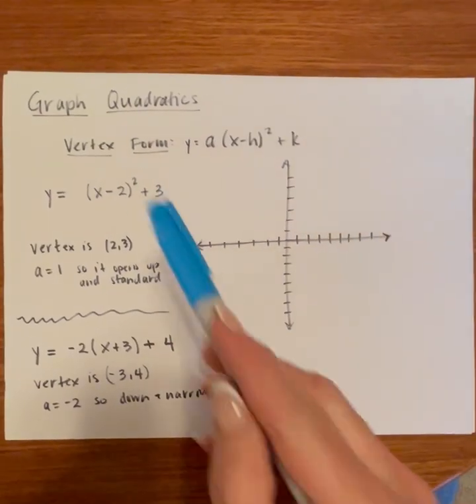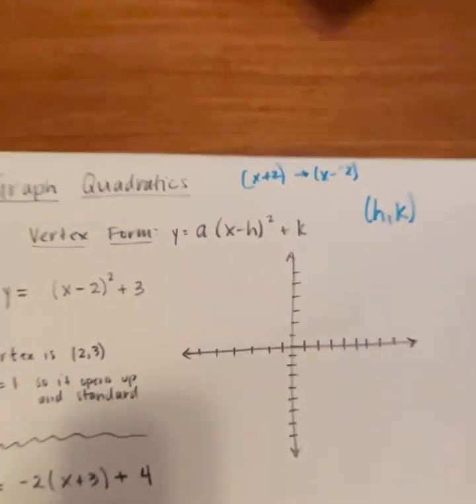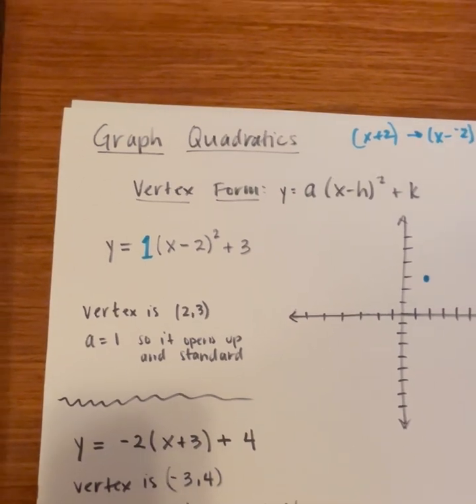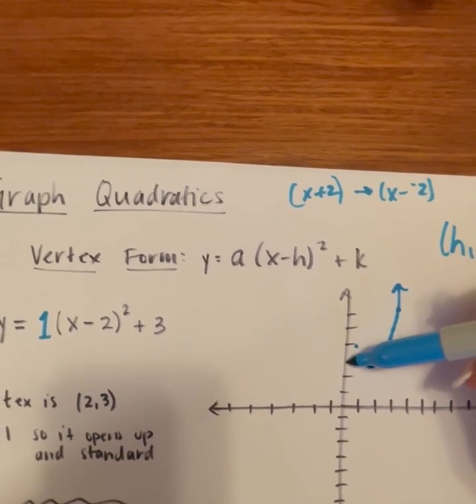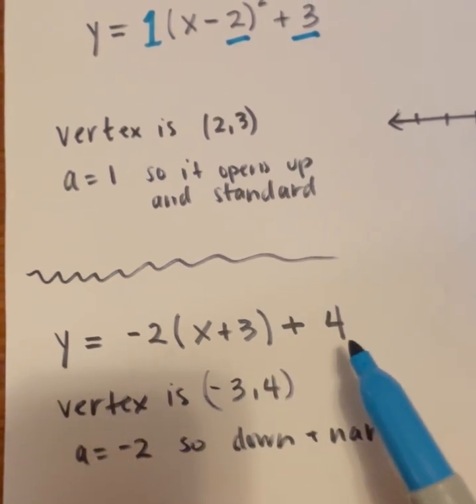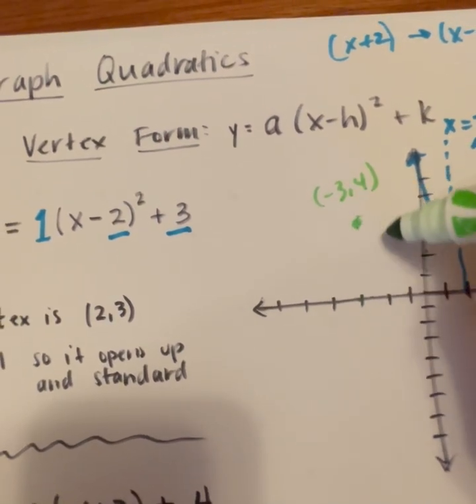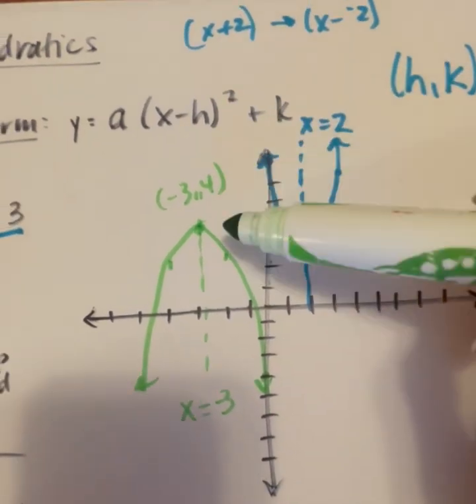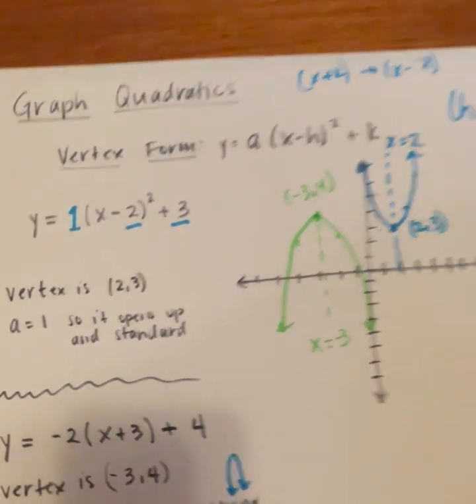Graphing quadratic in Vertex form